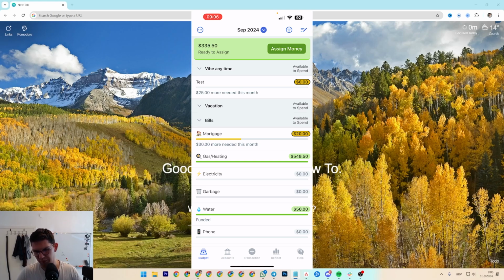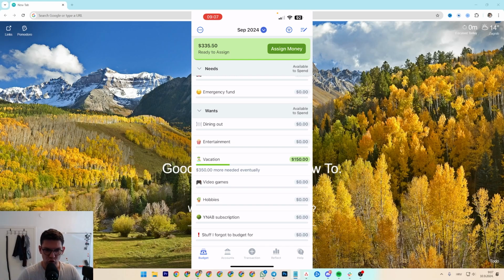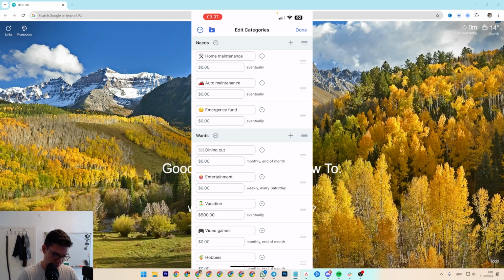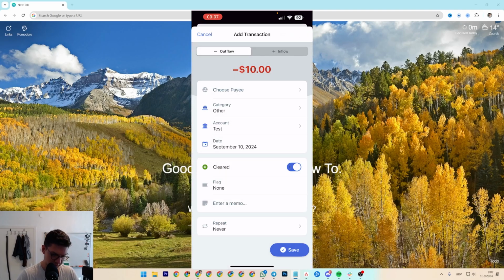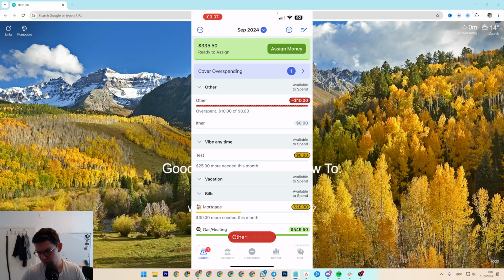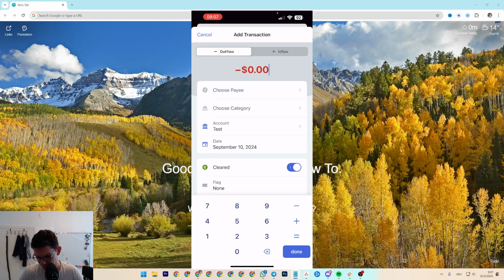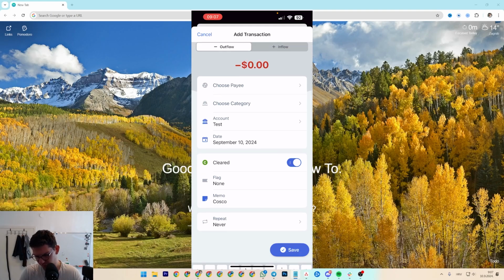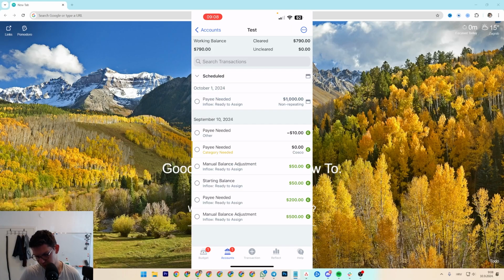How To Simplify YNAB (YNAB Easy-To-Follow Tutorial 2024)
Learn exactly How To Simplify YNAB (YNAB Easy-To-Follow Tutorial 2024)